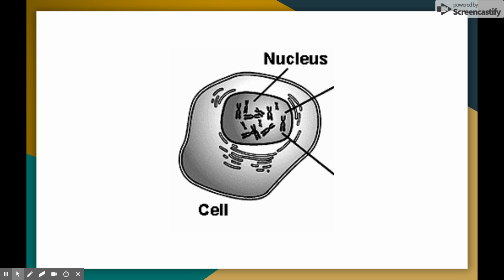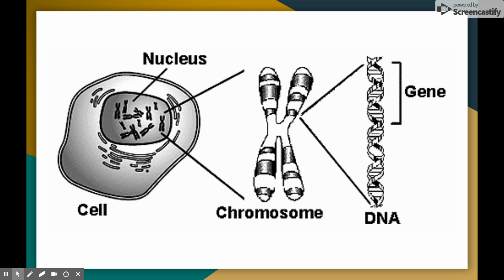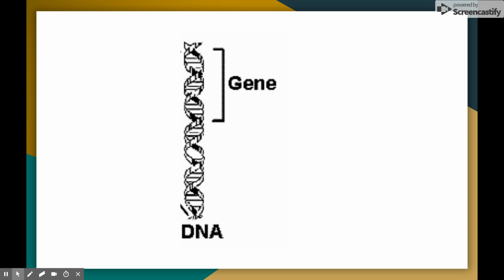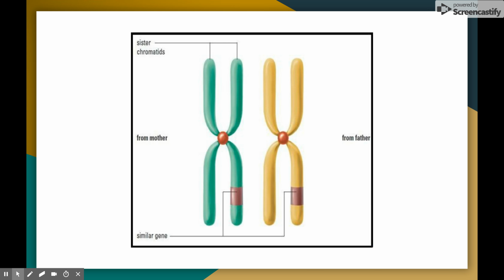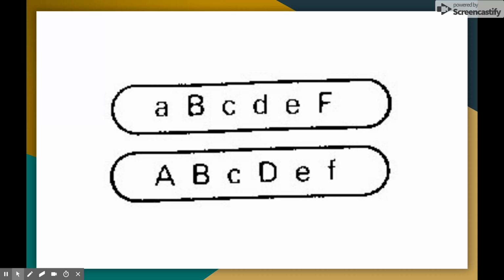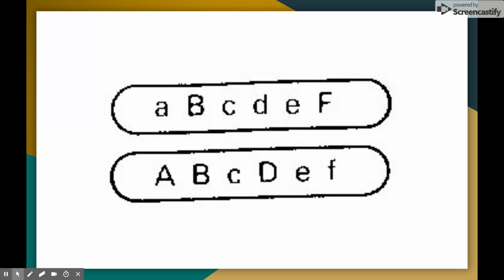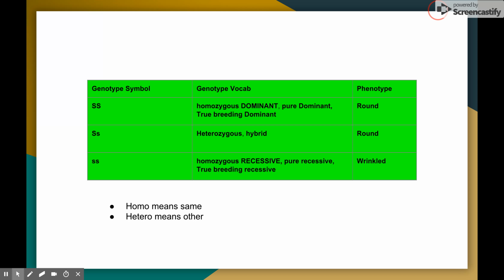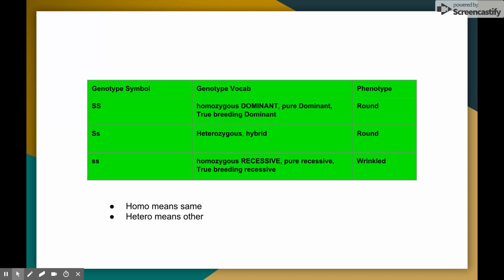The basics of Genetics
This video gives a thorough walk through of basic genetics. It covers chromosomes, DNA, genes, alleles, and Genotype vs. Phenotype.